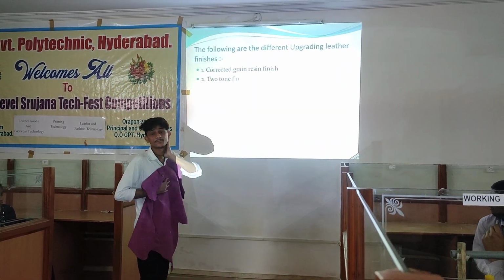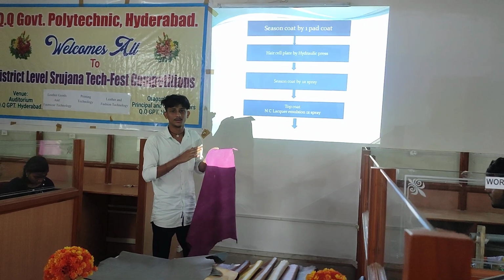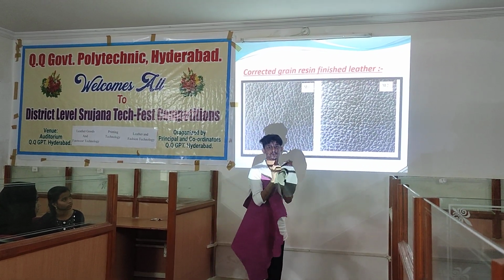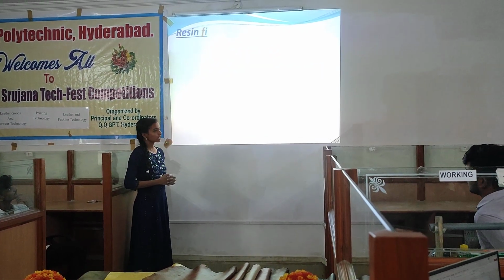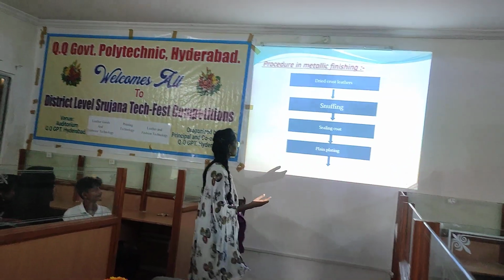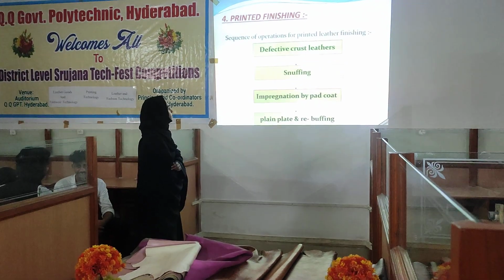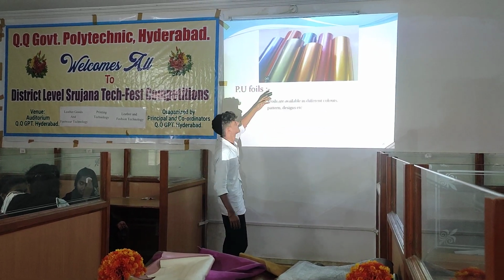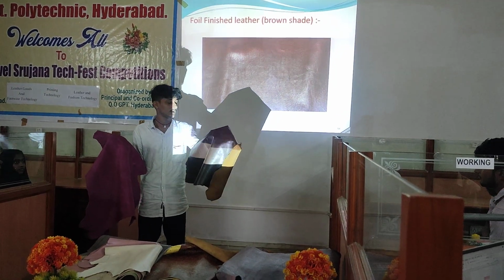PROJECT SRUJANA M ASHOK 2021 batch